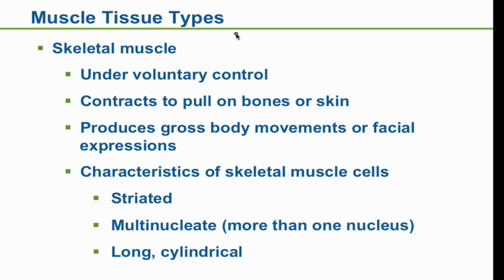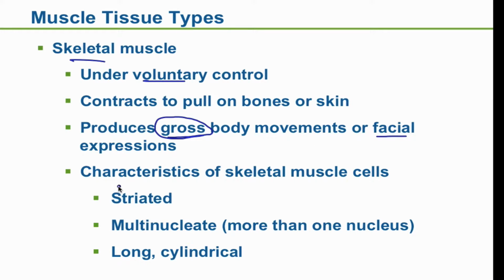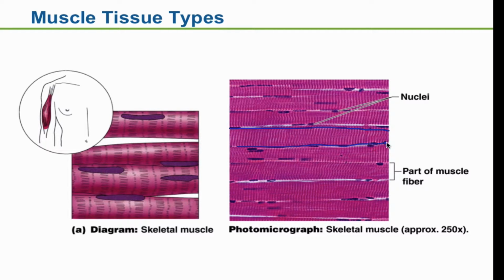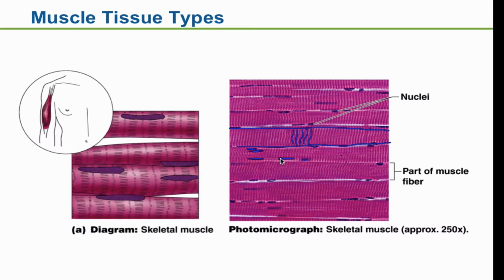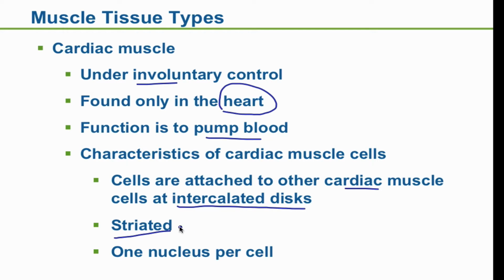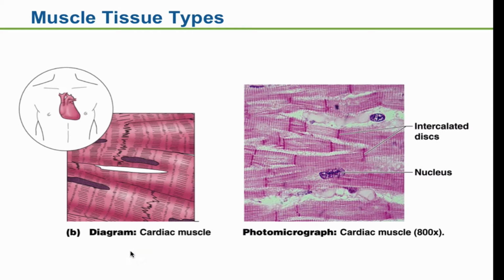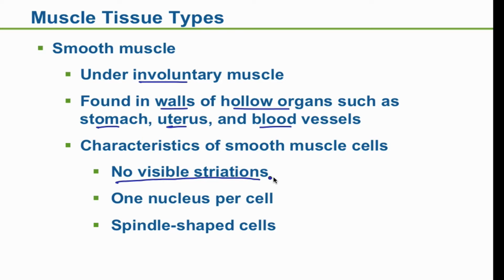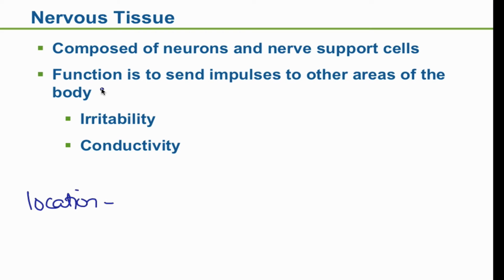011 Muscle and Nervous tissues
This video covers muscle and nervous tissue of the body.